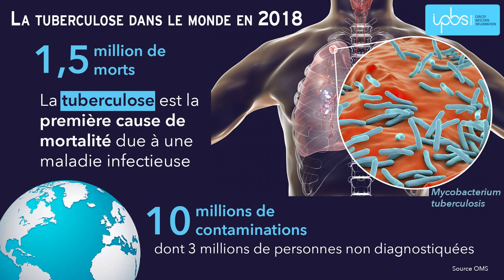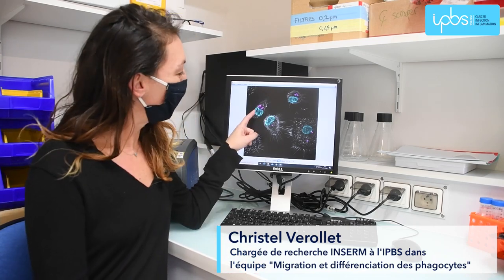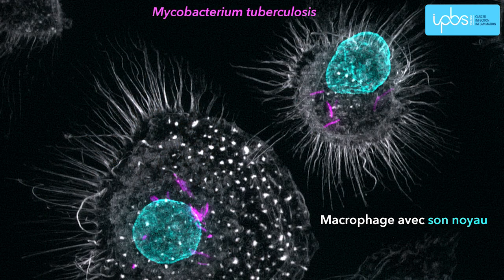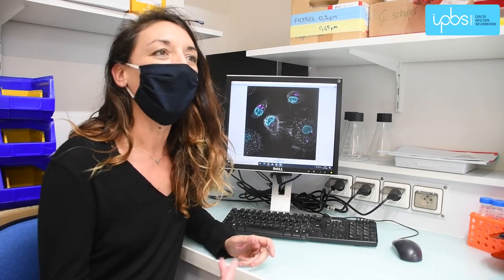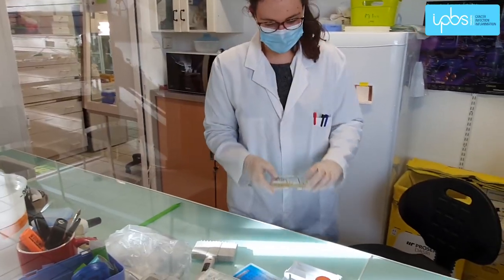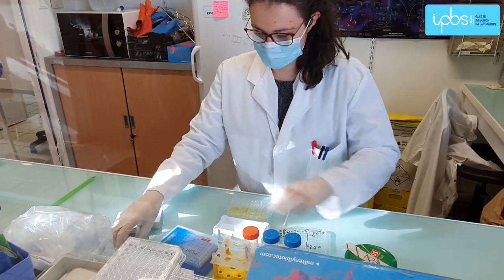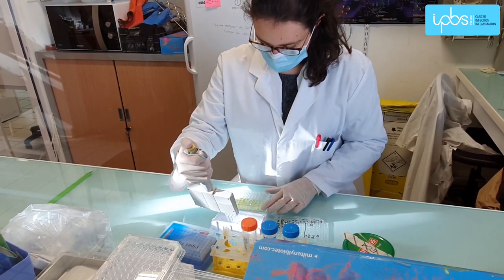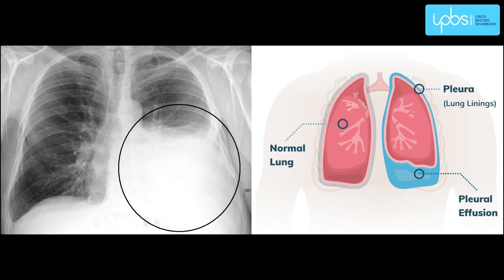Comment le bacille de la tuberculose tire profit des lipides de son hôte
Responsable de 1,5 million de morts par an, la tuberculose est encore aujourd’hui la maladie infectieuse la plus meurtrière. La virulence de la bactérie responsable de cette maladie, Mycobacterium tuberculosis, repose en particulier sur sa capacité à moduler les voies métaboliques des macrophages. Dans le cadre d'un laboratoire international associé (LIA) du CNRS avec l'Argentine, des scientifiques toulousain.es de l'IPBS-Toulouse (CNRS/Université Toulouse III - Paul Sabatier) ont montré que des lipides dérivés de l'hôte générés pendant l'infection par M. tuberculosis altèrent l'activité métabolique des macrophages, ce qui a pour conséquence de diminuer la résistance à l’infection. Ces résultats sont publiés dans la revue Cell Reports.